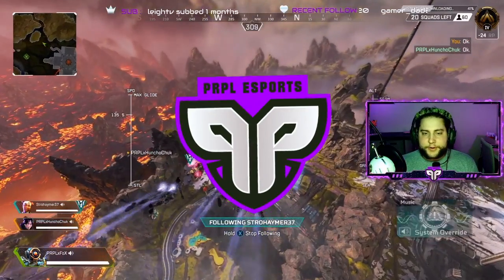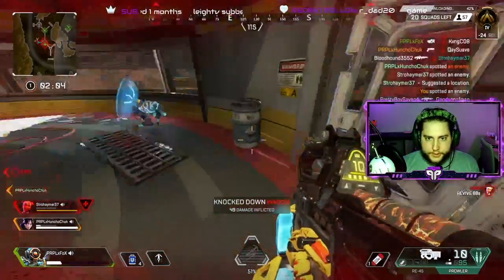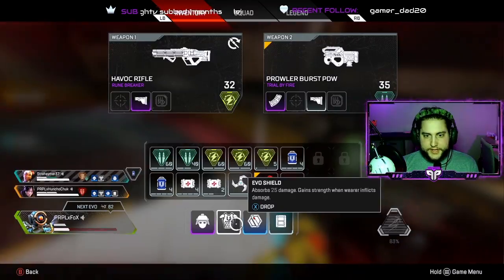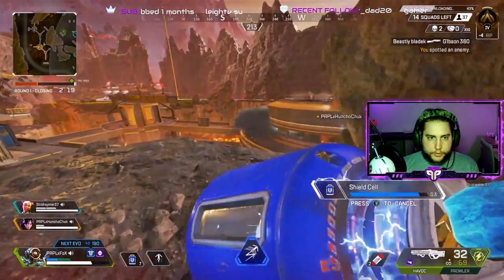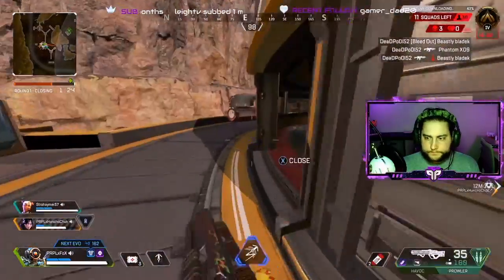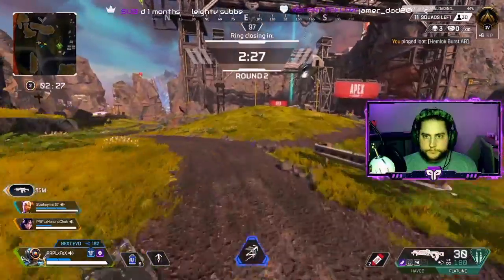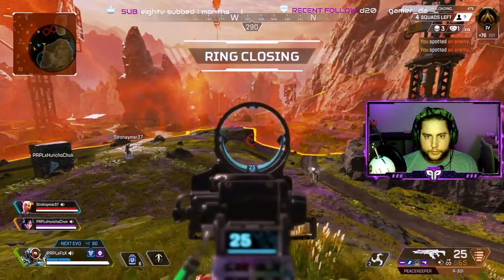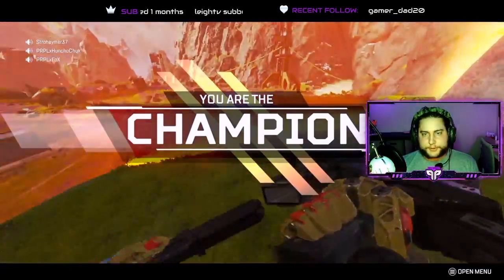WHAT ARE SYSTEMS OVERRIDE UPDATES? // TOP 5 UPDATES FROM PATCH NOTES // APEX LEGENDS CONTENT CREATOR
Systems Override Updates are here! I am very excited to bring to you my top 5 favorite updates that Respawn has brought us. Out of the many major updates Inventory changes, Blood Hounds Buff, GIBBY'S NERF!!, and the NEW Evo Shields are just a few of the updates we will discuss throughout this video.